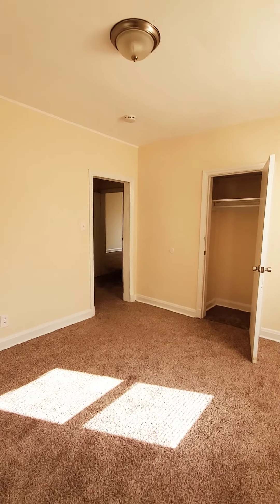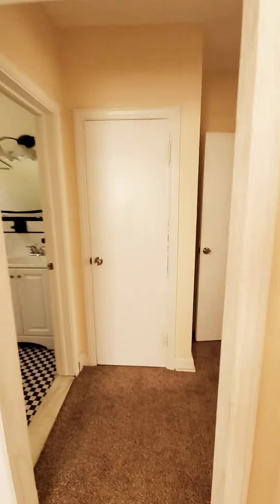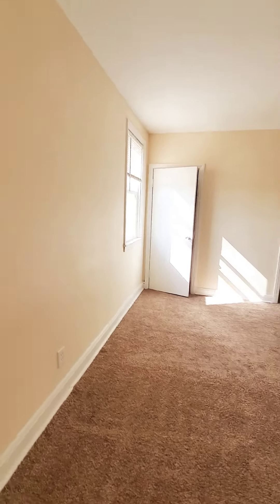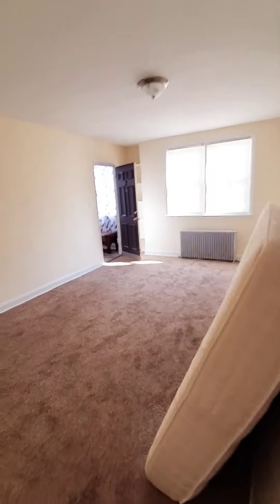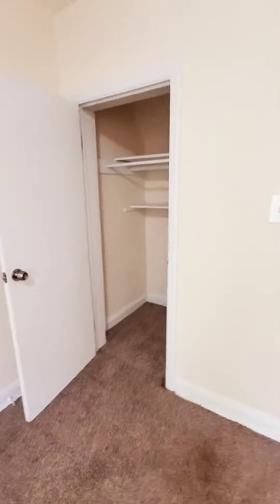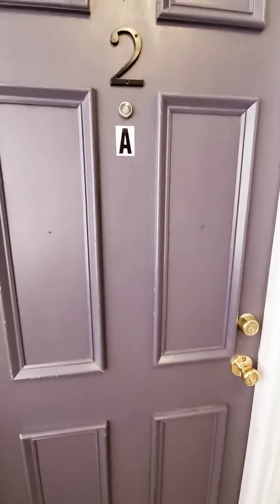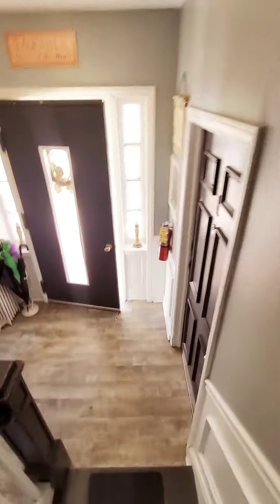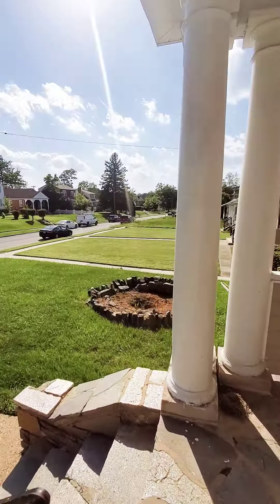Property #492 West Baltimore 2 Br Asking $1000/Month